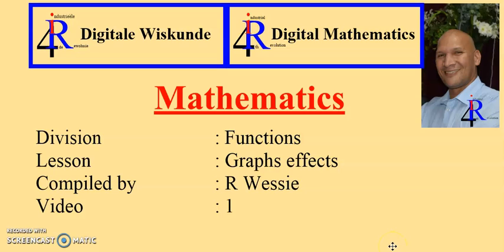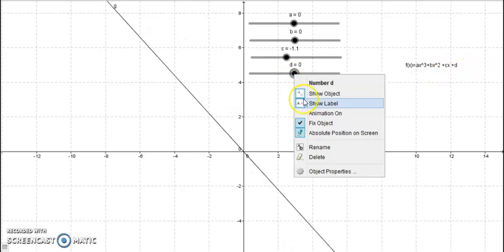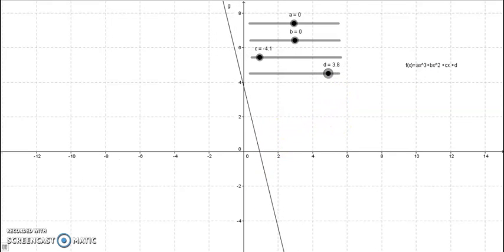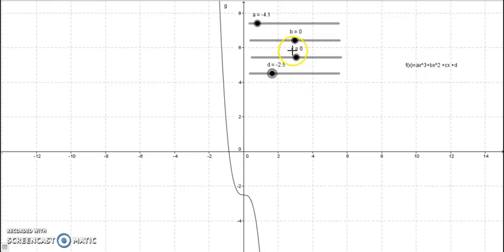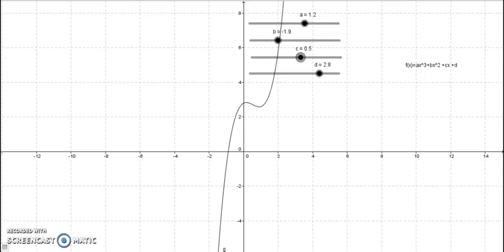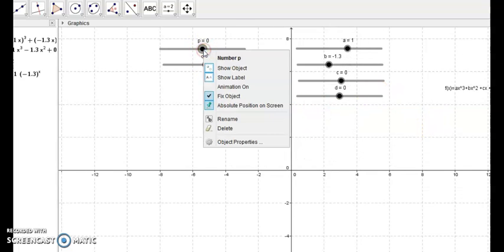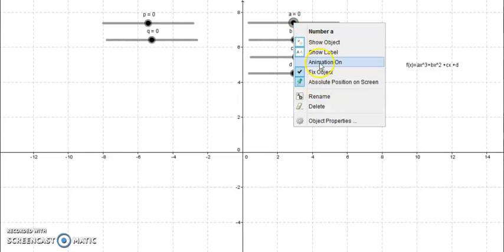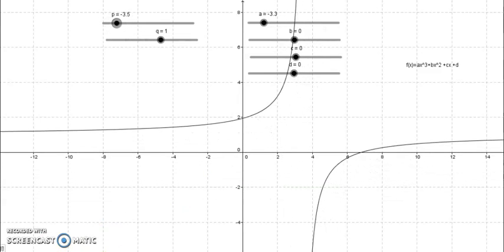Functions all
Functions Graphs, Mathematics, Digital Mathematics, 4iR, fourth industrial Revolution, Straight Line, Parabola, Exponential graph, Hyperbola, shifts
a, p and q gradient Grade 12, 10, 11,